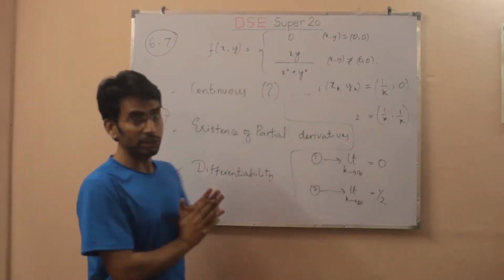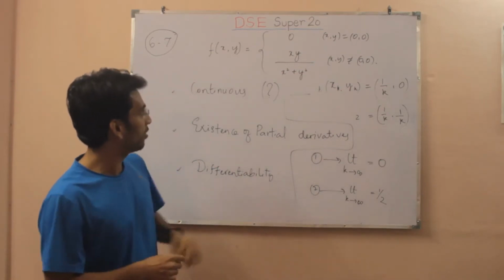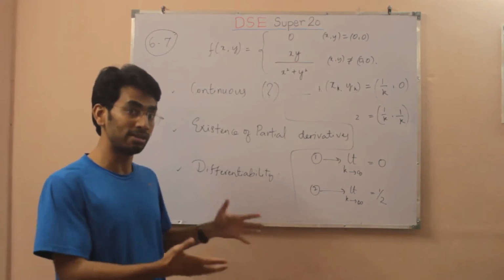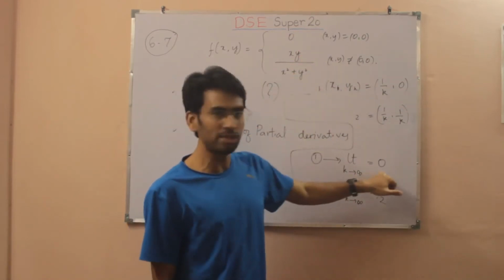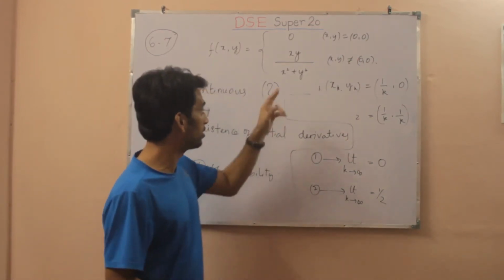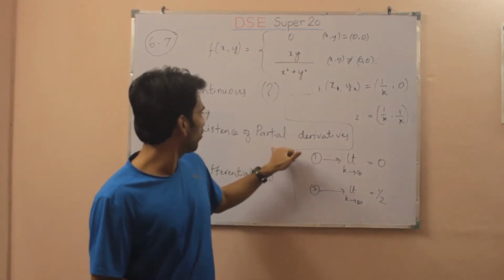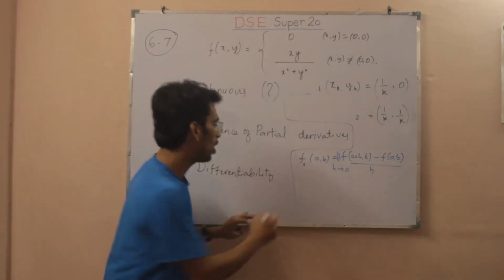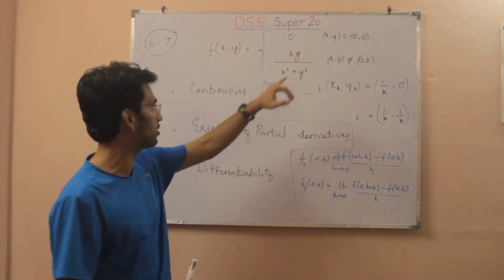Question 6 and 7